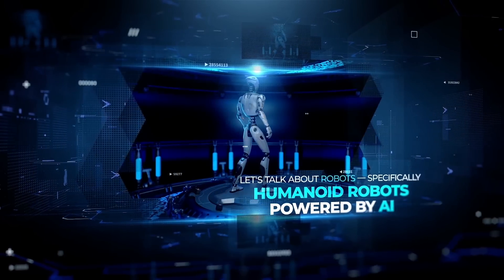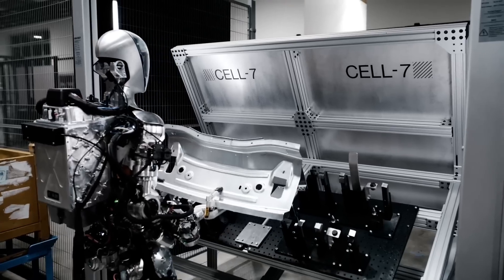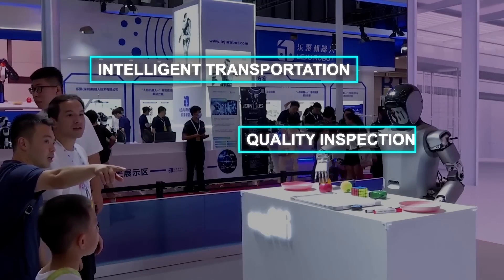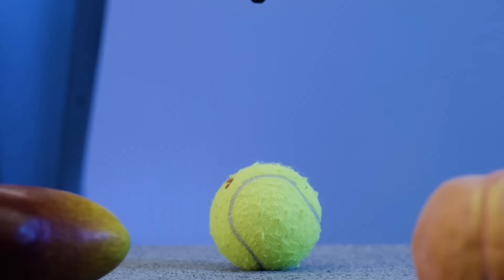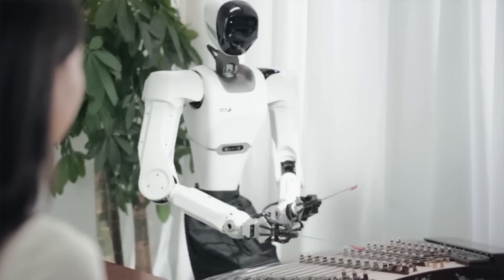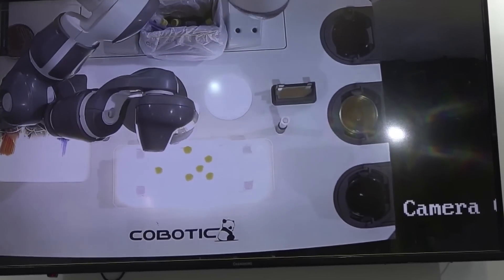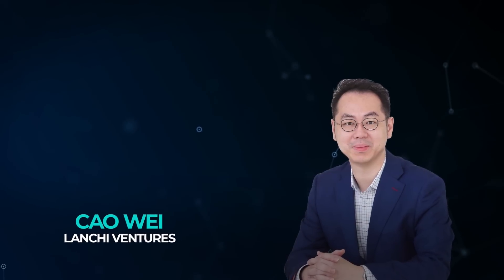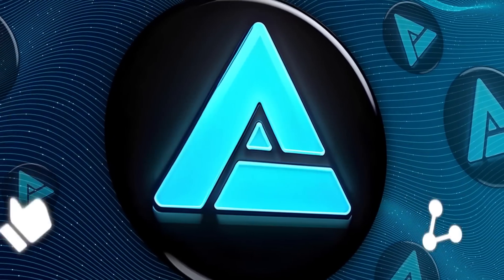Shocking AI Robots That Could Replace Us Unveiled at the 2024 World Robot Conference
At the 2024 World Robot Conference in Beijing, groundbreaking AI-powered humanoid robots showcased advanced capabilities like human-like interaction, industrial efficiency, and complex skill acquisition. These innovations highlight the rapid progress in robotics, with AI-driven robots increasingly working alongside humans in manufacturing, agriculture, and even entertainment. China's leadership in robotics and the integration of AI models are driving the global evolution of humanoid robots, promising a future where robots significantly enhance productivity and safety across various industries.